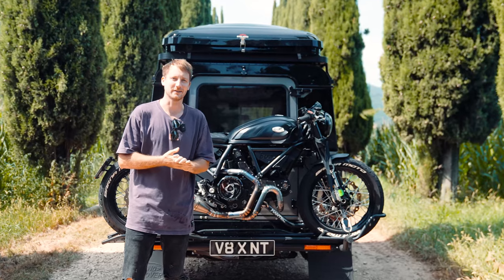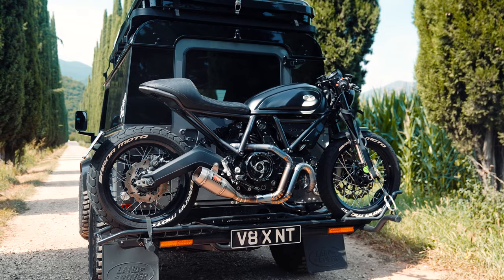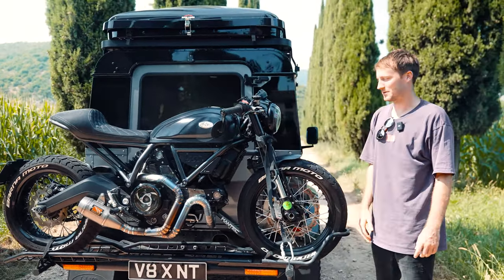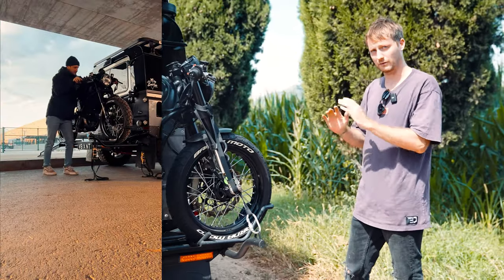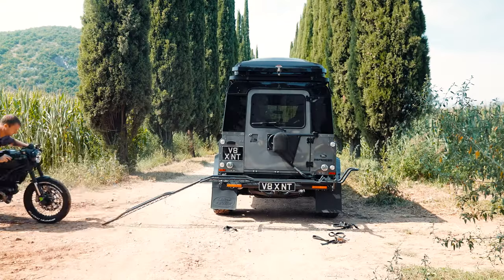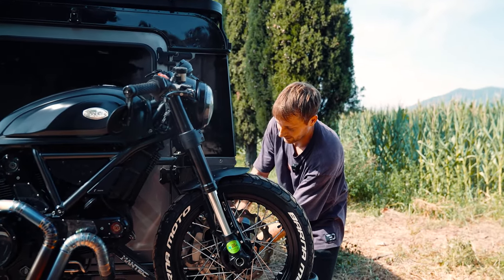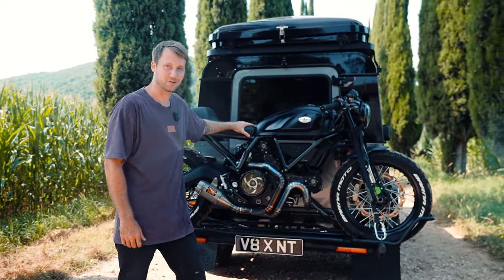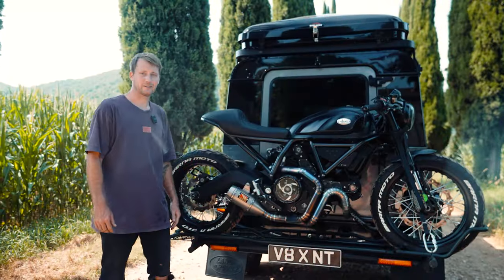MotoTote Sport Motorcycle Carrier - Walkthrough & Testimonial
Join us for a video with MotoTote influencer Nick Tansley known as @barnamoto, as he takes us on a detailed walkthrough of the Sport motorcycle carrier. Watch Nick demonstrate how he utilizes this innovative carrier to transport his beloved motorcycles. Whether you're an avid rider or just curious about the world of motorcycle carriers, Nick's expertise and insights are sure to provide valuable information and inspiration. Don't miss out on this informative and thrilling video with one of the motorcycle community's leading voices.